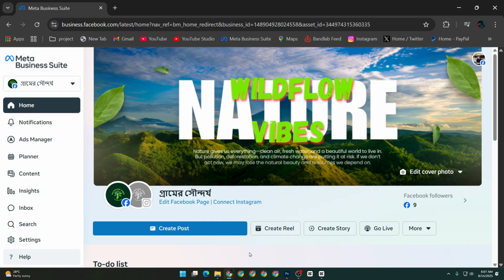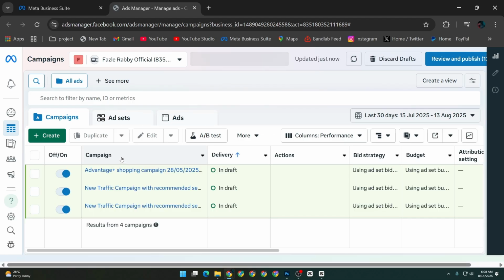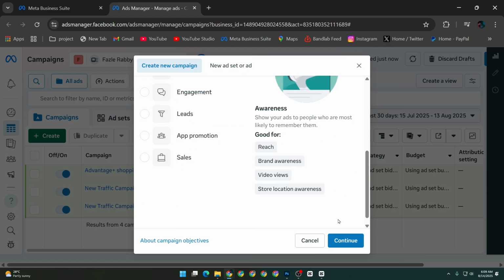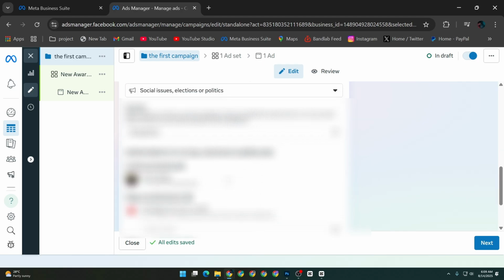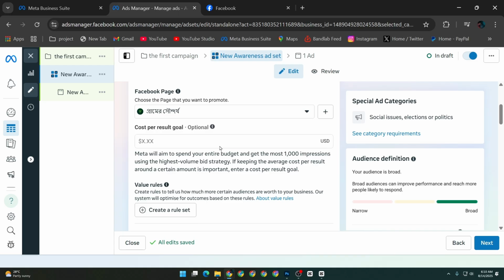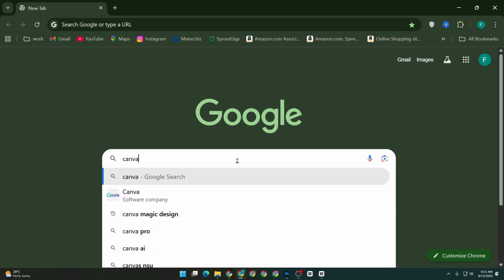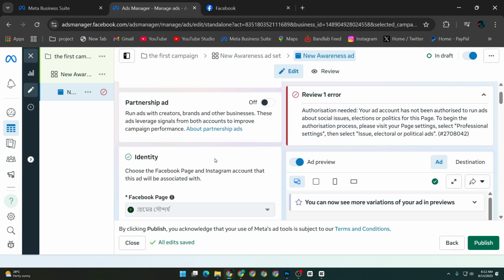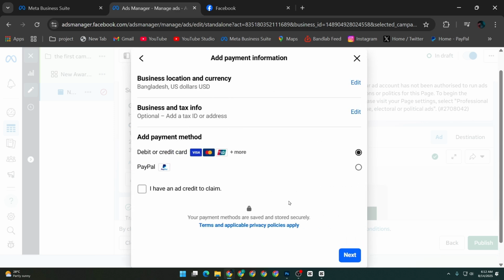How to Create a Campaign in Meta Ads Manager (2025)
How to Create a Campaign in Meta Ads Manager
In this video, you’ll learn how to create a campaign in Meta Ads Manager step by step. Discover the easiest way to set up ad campaigns, choose objectives, target the right audience, and optimize for better results. Perfect for beginners and marketers looking to improve Facebook and Instagram ad performance. Learn campaign creation, ad set setup, audience targeting, and budget management all in one guide!